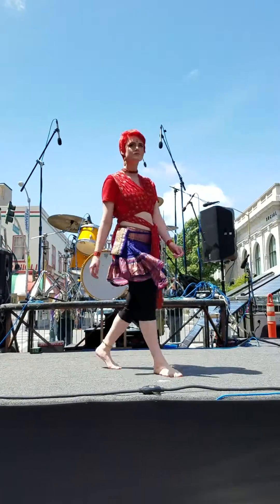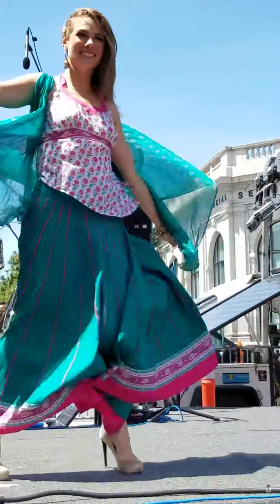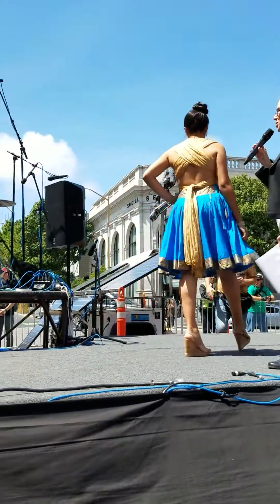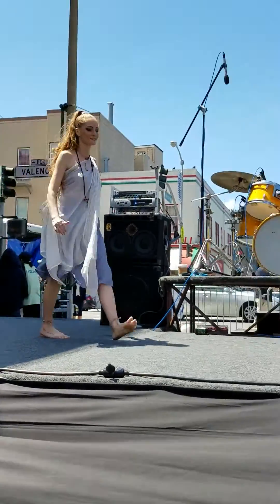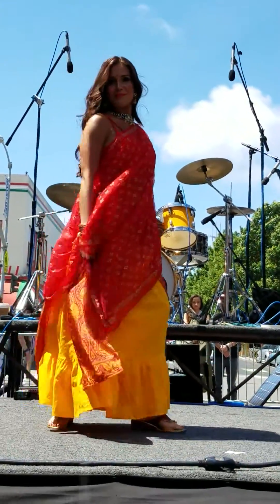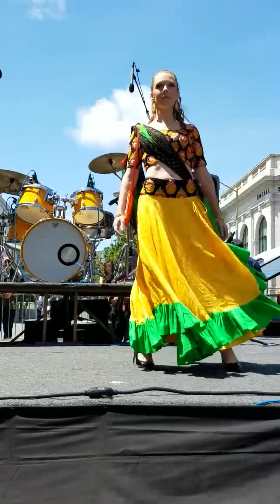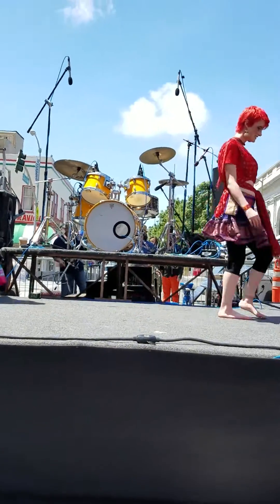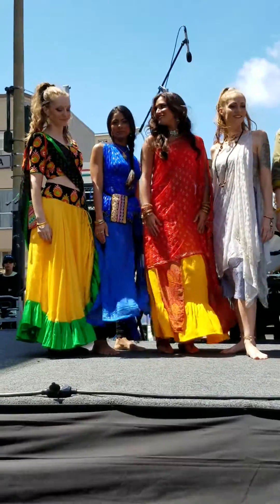Earth Day Fashion Show in SF